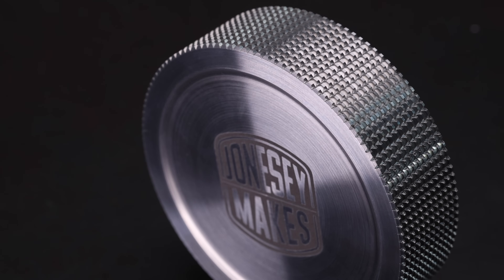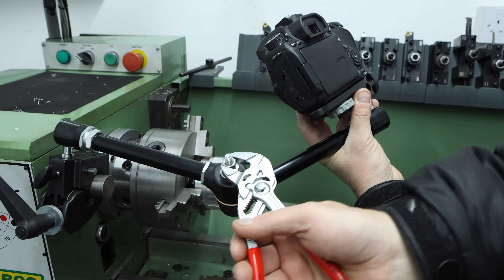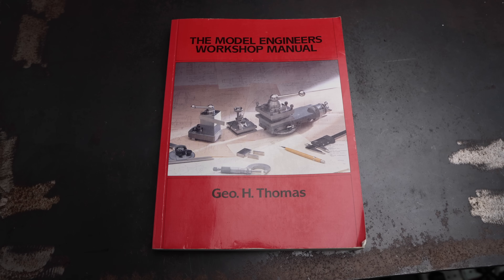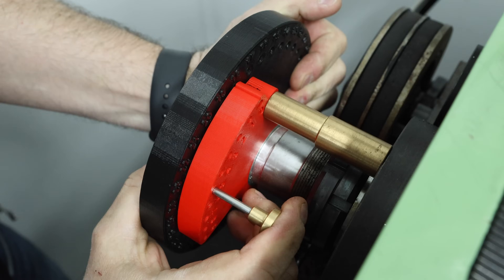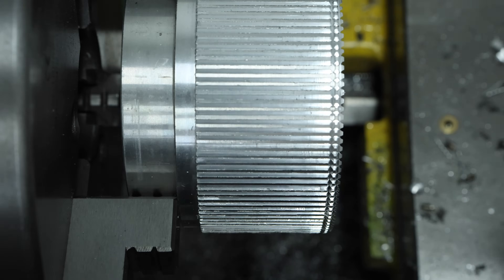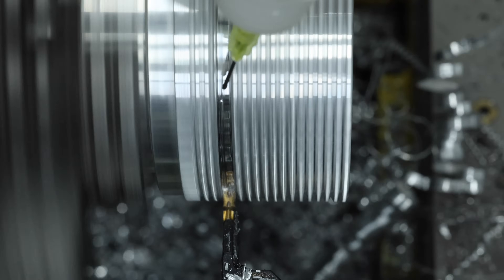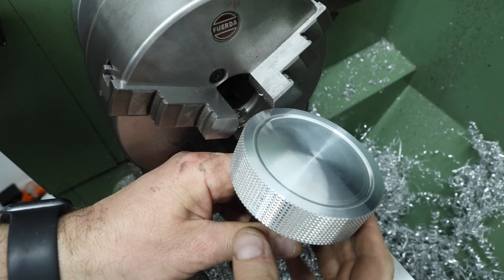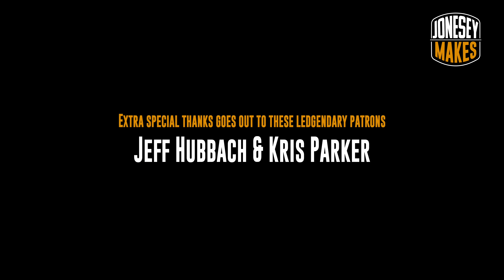Square Knurling with no Knurling tool?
Want to create Square Knurling but have no Knurling tool? Today I show a technique for creating square knurling on a shop made hand wheel that does not require the use of a knurling tool.

Timestamps
0:00 Introduction
1:25 Making a hand wheel
1:47 Making the nut
2:15 Knurling
2:44 Square Knurling
3:17 Indexing head
3:50 Clean up surfaces
4:08 Cutting the horizontal grooves
4:57 Cutting the radial grooves
5:42 Facing/Deburring
6:09 Decorative recess
6:32 Parting off
7:55 Laser engraving
8:02 Finished knurled handwheel